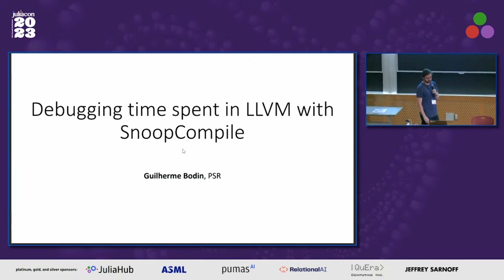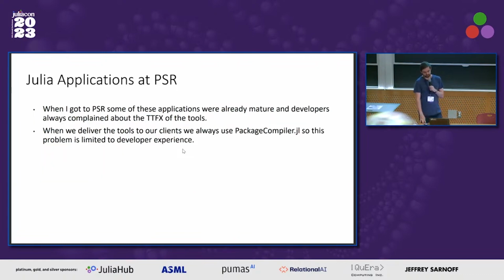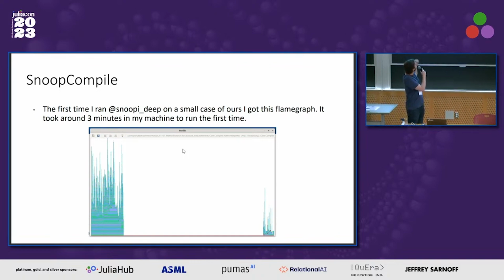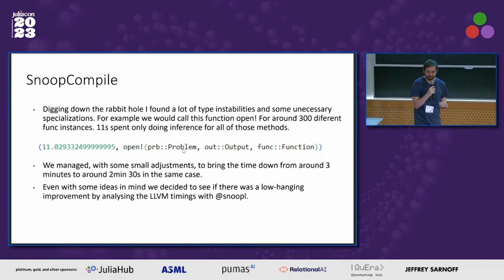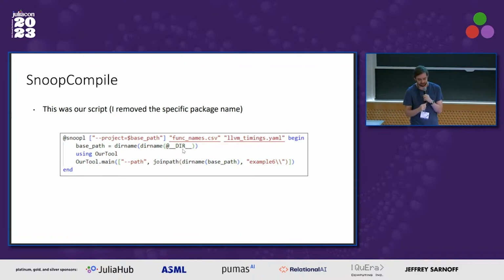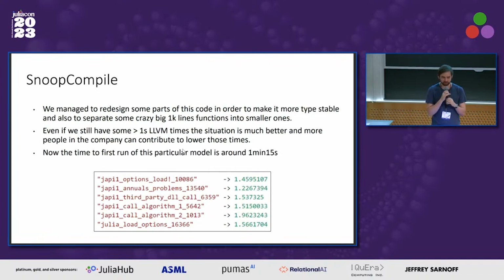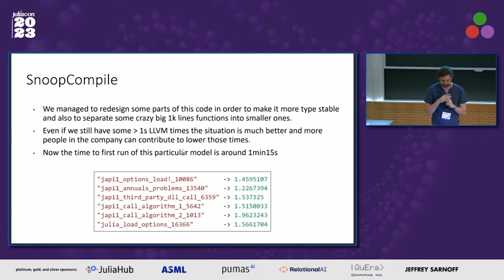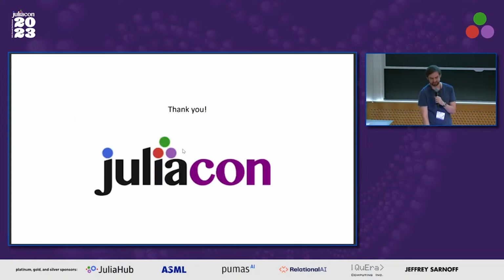Debugging Time Spent in LLVM With SnoopCompile | Guilherme Bodin | JuliaCon 2023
SnoopCompile has a feature of timing the time spent in LLVM to optimize Julia code. This is a talk sharing my experiences using the macro snoopl to debug the time spent optimizing each function in LLVM.

In this talk, I would present my current workflow for debugging the time spent in LLVM optimizing functions and share my experience of using SnoopCompile to understand where are the problems of a large code base to perform faster Time To First X (TTFX).

Time Stamps:
00:00 Welcome!
00:10 Help us add time stamps or captions to this video! See the description for details.